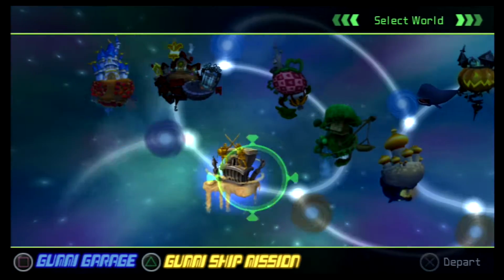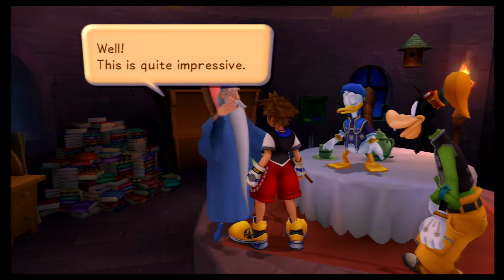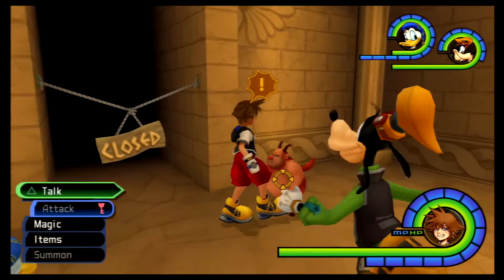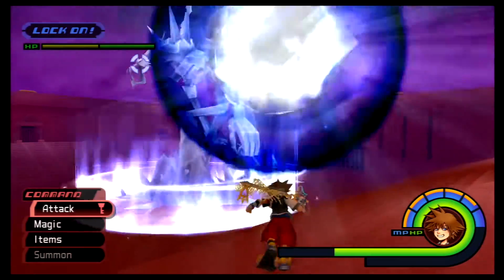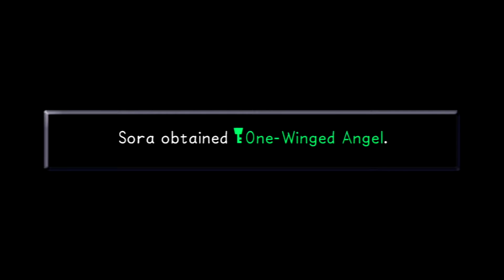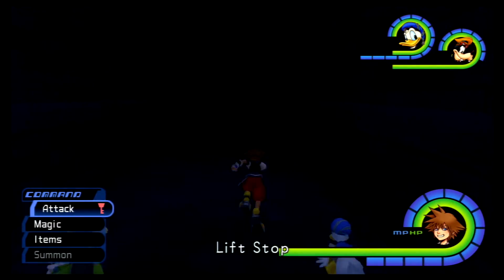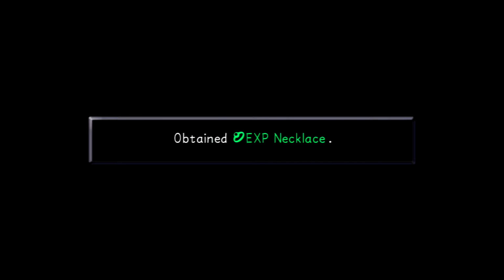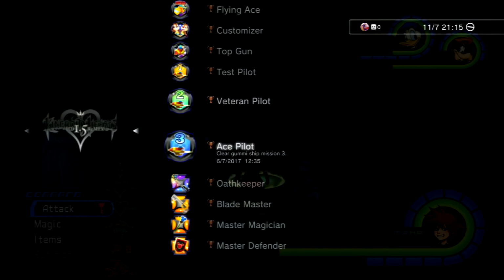Kingdom Hearts FM - BONUS, Superbosses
I get a bit too excited from these fights...

Boss Time-Stamps:
Phantom - 2:49
Kurt Zisa - 9:46
Ice Titan - 16:30
Sephiroth - 25:54
Unknown - 35:40

Check out the whole let's play!